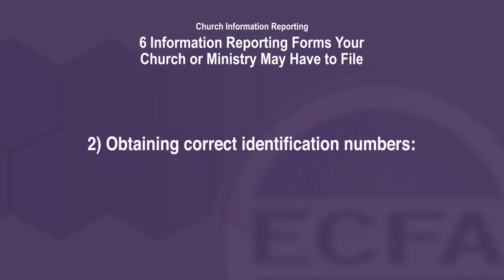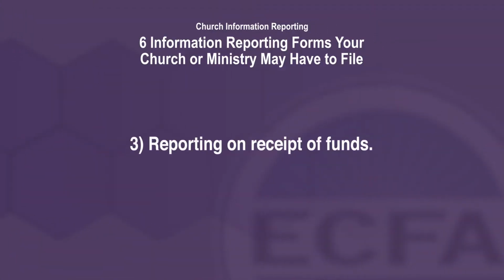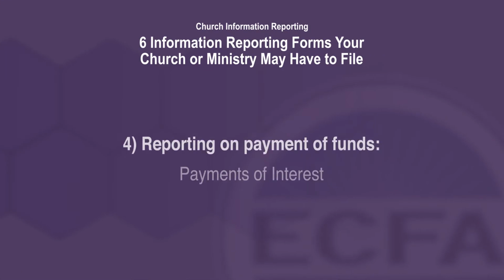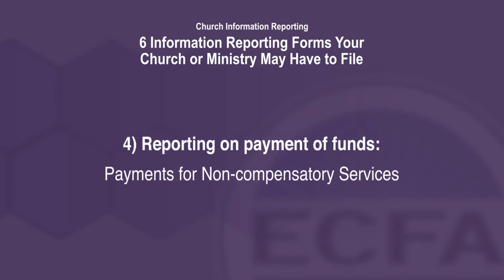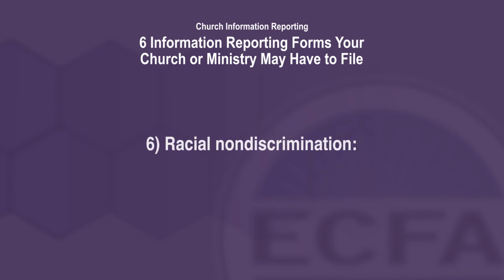Church Information Reporting | Church & Nonprofit Tax Guide